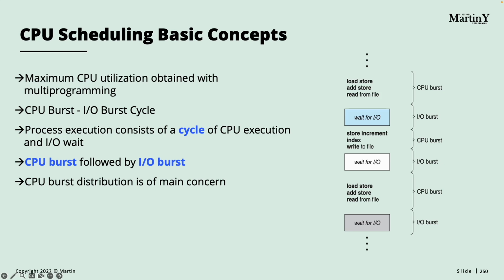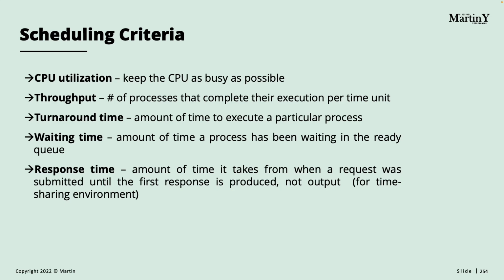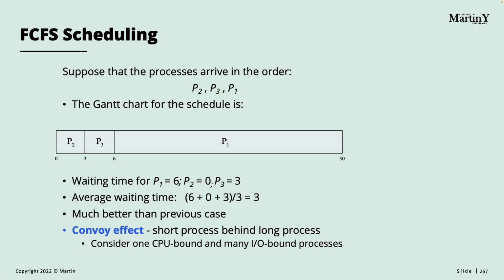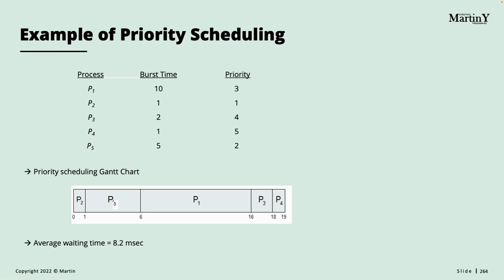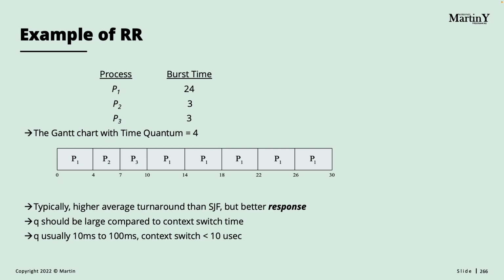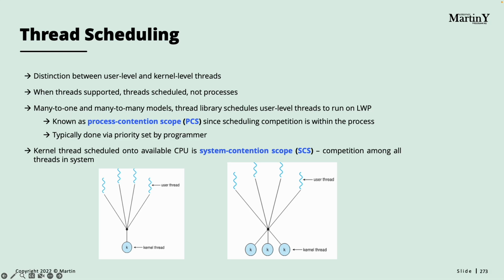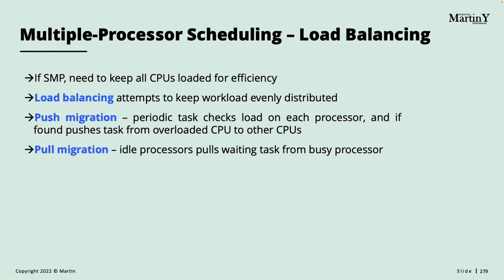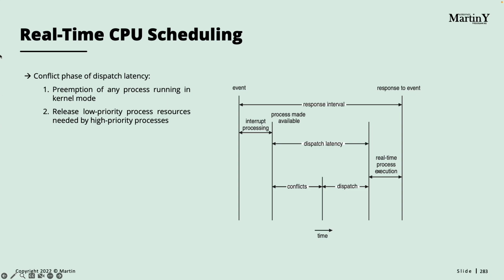CPU Scheduling Explained: Algorithms, Examples, and Key Concepts!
CPU scheduling is at the heart of efficient computer performance, but how does it actually work? In this video, we'll dive into the basics and advanced concepts of CPU scheduling.

You’ll learn:
✅ The role of CPU scheduling in operating systems
✅ Popular algorithms like FCFS, SJF, Priority Scheduling, Round Robin, and more
✅ Key factors like throughput, turnaround time, and response time

Whether you're a student, tech enthusiast, or professional, this video simplifies the complexities of CPU scheduling into easy-to-follow steps. Watch to gain a clear understanding and improve your knowledge of operating systems!"